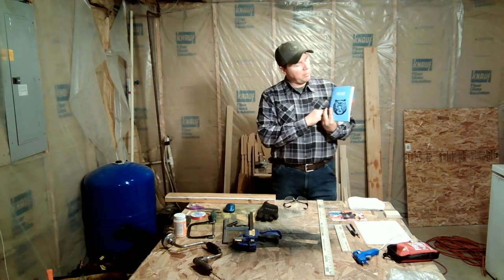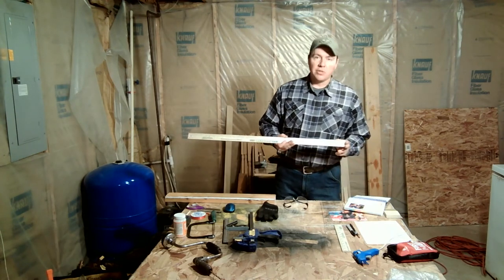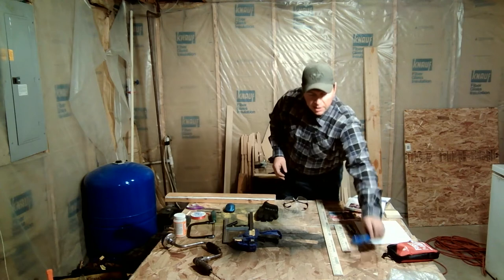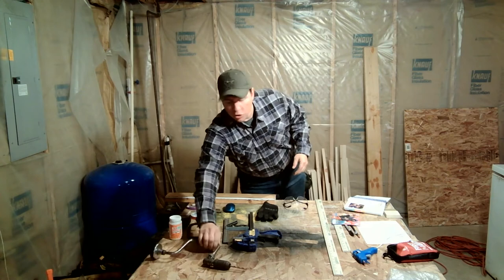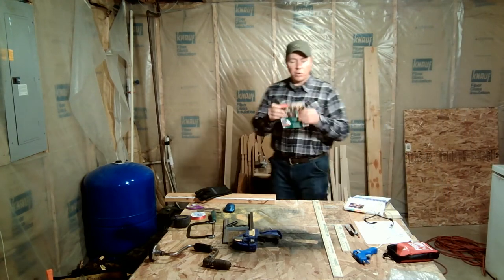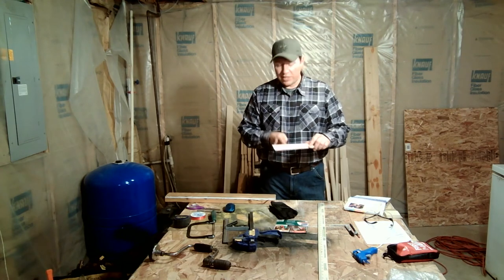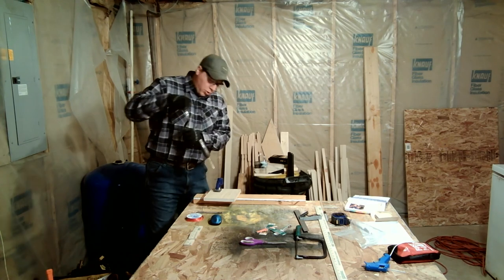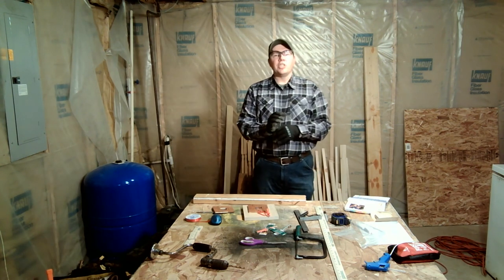Baloo the Builder Ornament Project req 234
Today, Mr. Josh demonstrates how to create a picture frame Christmas tree ornament.  This project will meet the Bear Cub Scout Requirements of #2, 4 and half of #3 in the Baloo the Builder adventure.  It will meet the requirement of the build a fun project.

The materials that will be needed to complete this project will be one yard stick; a cereal/fruit snack box or similar; a wallet sized school picture; Mod Podge; wood stain (if you are putting a finish on this project to complete requirement #4); ribbon, twine, yarn or similar; and hot glue.

The tools that will be needed are safety glasses, work gloves, a coping or hack saw, a small paint brush (for applying Mod Podge), stain brush or rag (for applying wood stain),scissors, pencil or marker, hot glue gun, and brace and bit drill with 1/4" wood bit.

Always remember that you are working with tools and not toys.  Please take caution at all times and make sure that you are wearing your safety glasses and gloves while using the tools.  Also, do not try to build this project without the assistance of a parent or other trusted adult.  While you are creating this project safely, don't forget the most important element of this project.  Have fun.

I will follow this video shortly with a demonstration on how to build your useful project to complete requirement #3 and finish the Baloo the Builder adventure.